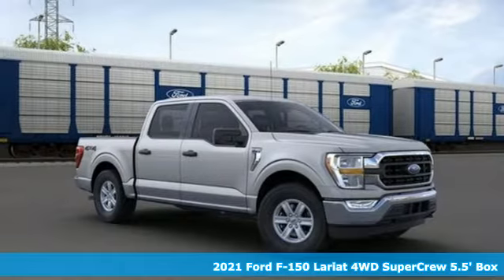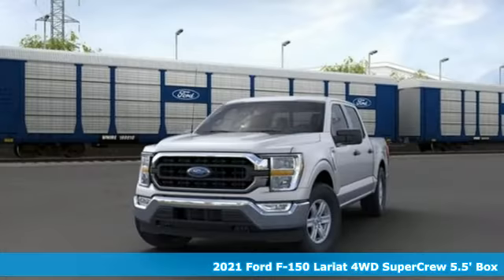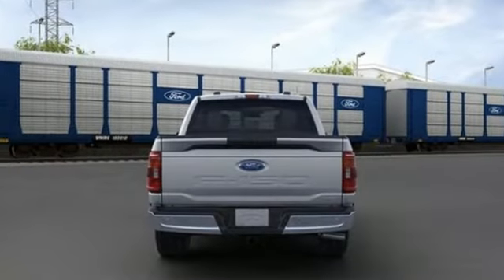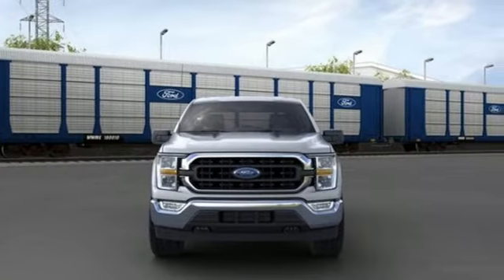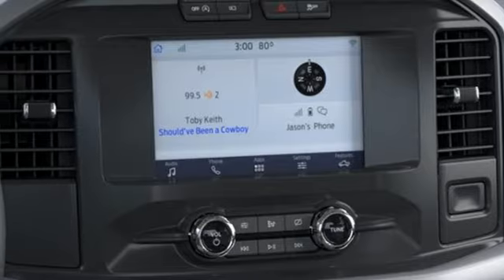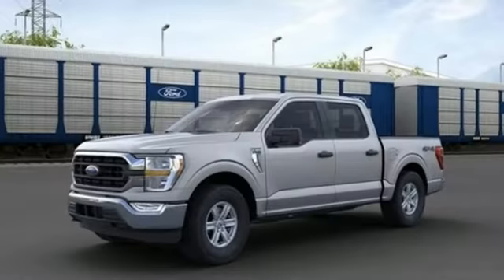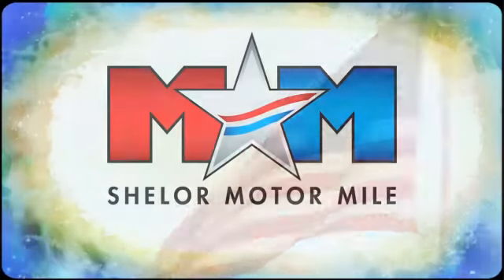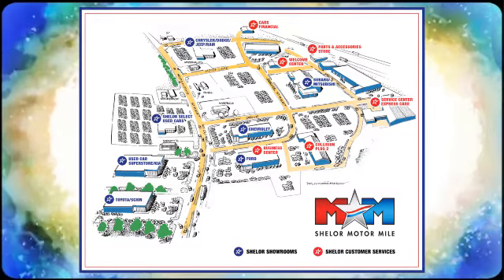New 2021 Ford F-150 Christiansburg VA Blacksburg, VA FD210266 - SOLD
Year: 2021
Make: Ford
Model: F-150
Trim: Crew Cab Pickup
Engine: 2.7L V6 Cylinder Engine
Transmission: AUTOMATIC
Color: JS ICONIC SILVER METALLIC
Interior: US CLOTH 40/CONSOLE/40 MEDIUM DARK SLATE
Stock #: FD210266
VIN: 1FTEW1EP2MFB85381